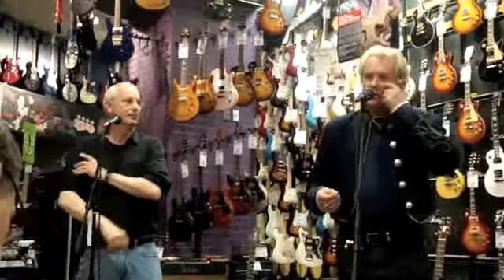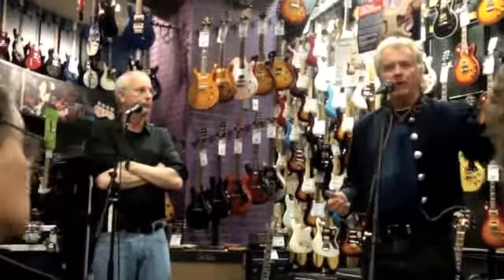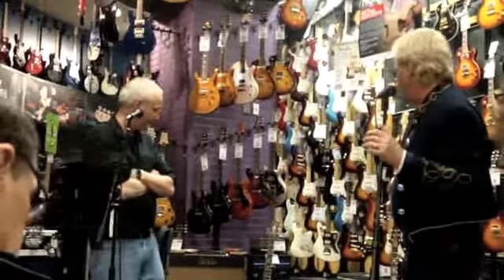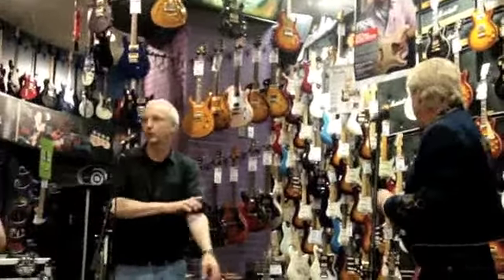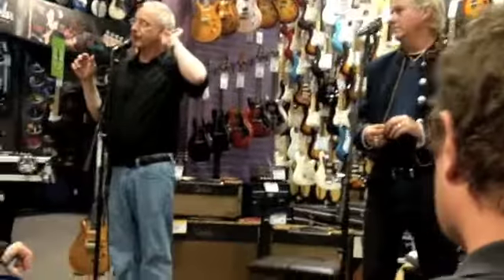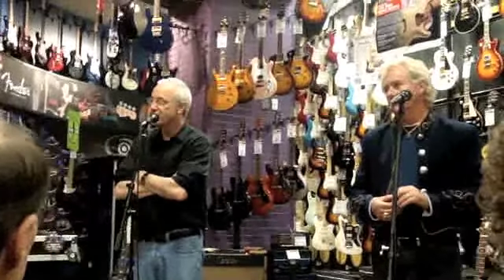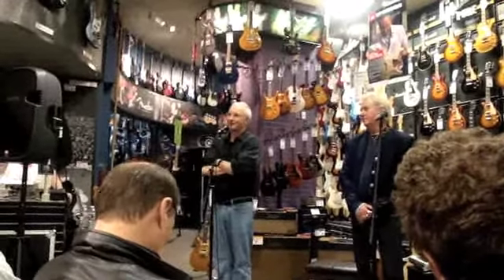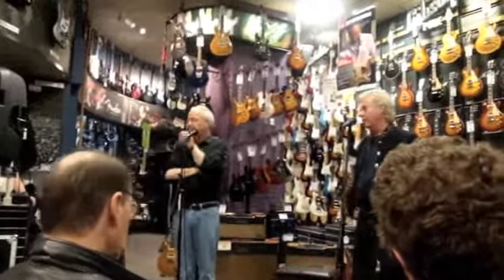PRS Roadshow 2010, Part 2- Medium.m4v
Part 2 of the PRS Roadshow